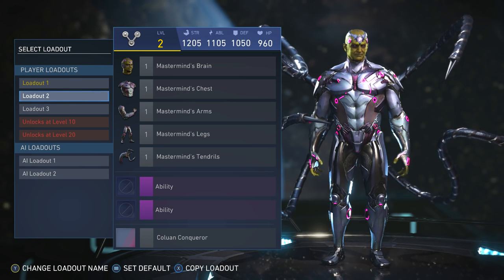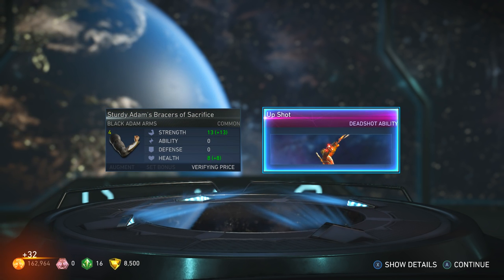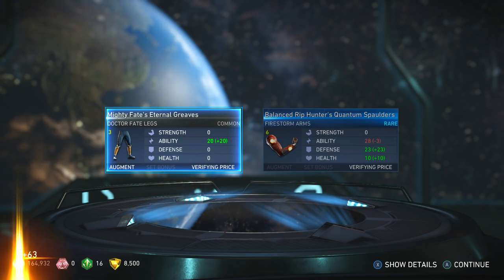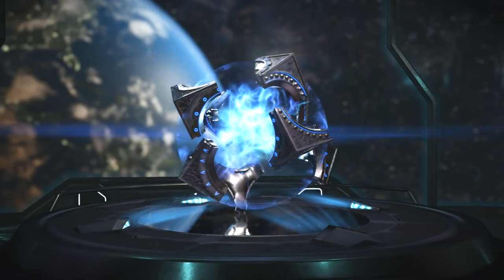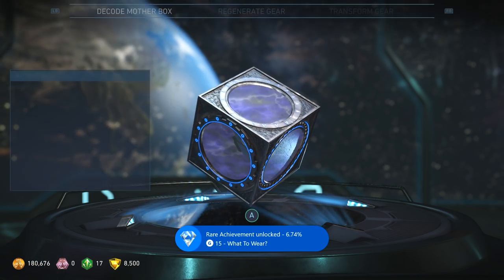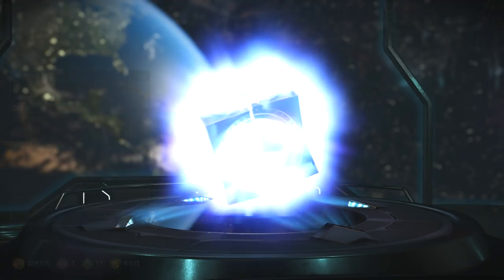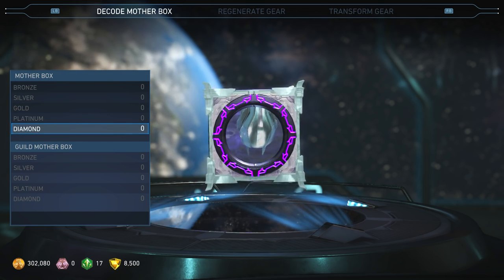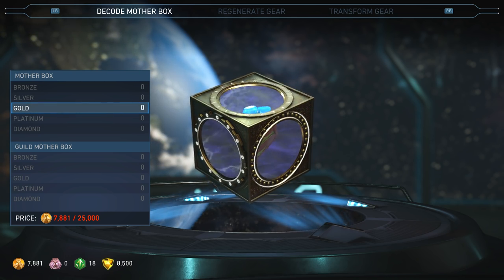Injustice 2: Huge 100+ Mother Box Opening! - Injustice 2 Diamond, Platinum & Gold Mother Box